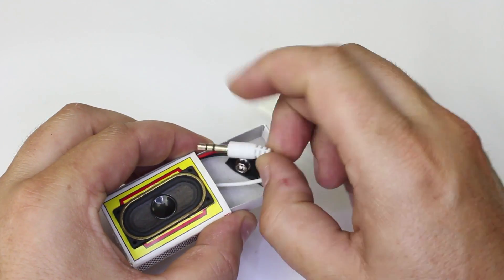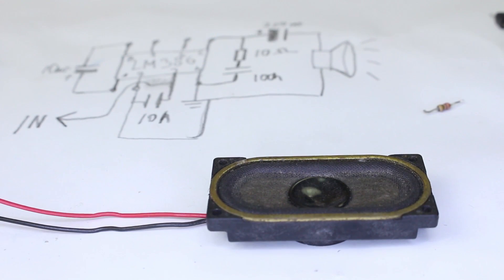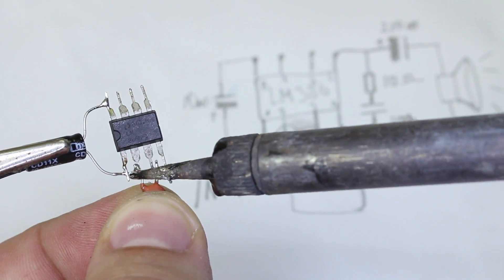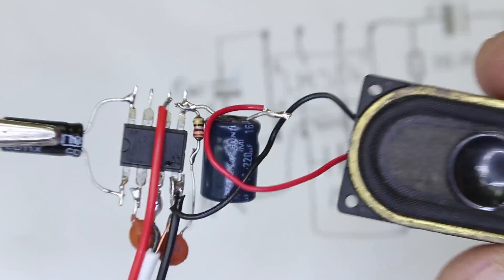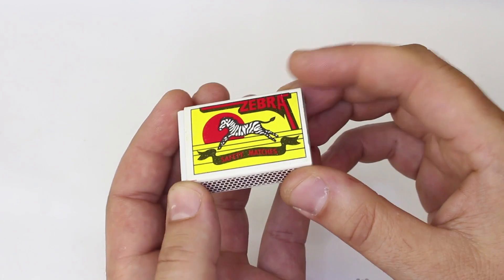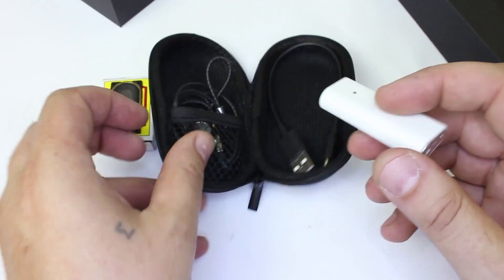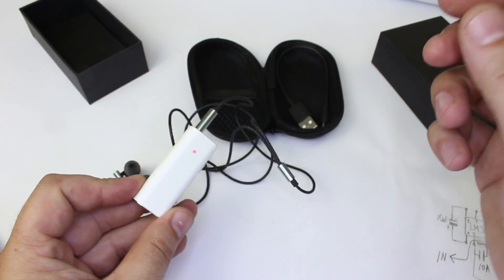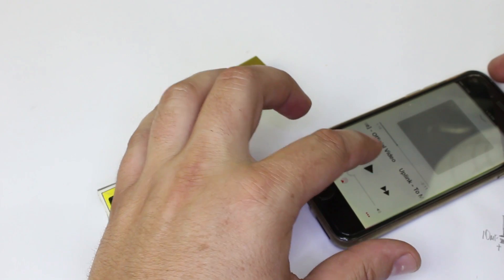How To Make Mini Amplifier - DIY Bluetooth Speaker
Portable mini speaker that I have made at home and for making
you will need soldering skills and these components:9v connector,
3.5mm audio cable,LM386 chip amplifier,10nf,100nf,220mf,10mf and 10ohm resistor,for case I am using matchbox which is cute.